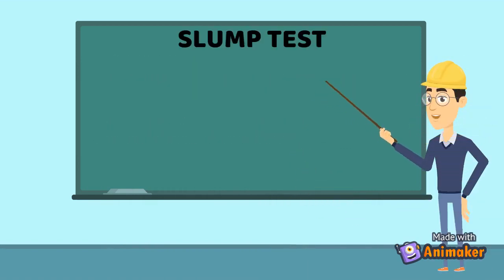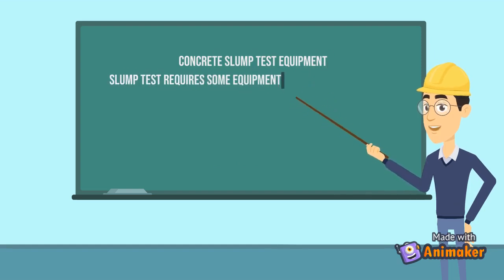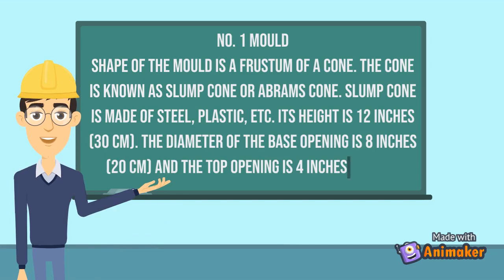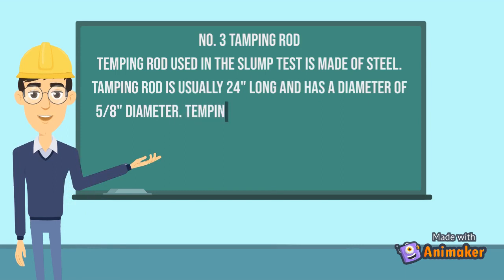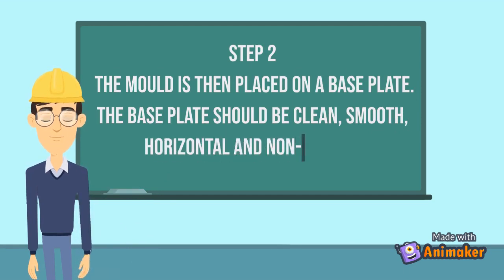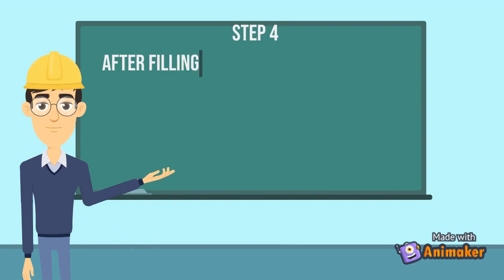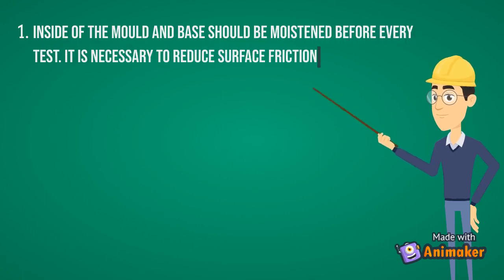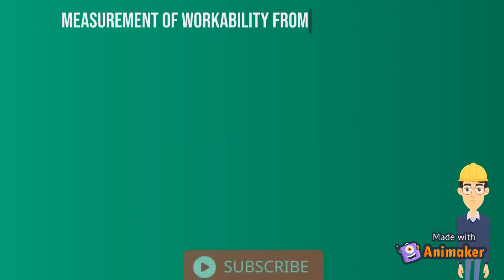SLUMP TEST OF CONCRETE || STEP BY STEP EXPLANATION || CONCRETE TECHNOLOGY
The ease with which one can use concrete is called workability. It is one of the physical parameters of concrete which affects the finesse, strength and durability. Here’s how you can check the workability of your concrete.

This video is the explainer video related to concrete technology subject in civil engineering.
More civil engineering related videos will be uploaded in future.
Kindly support our team by sharing this video with your friends. If you like this video, kindly do like.
Or else comment, your comments are valuable to us.